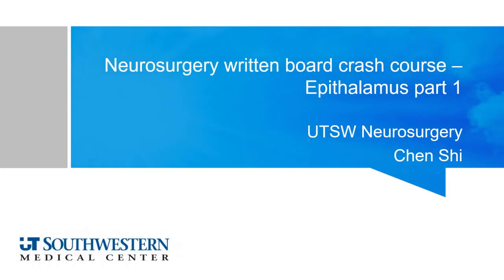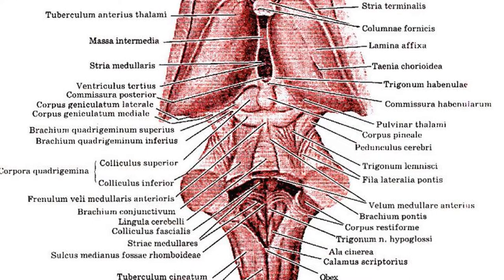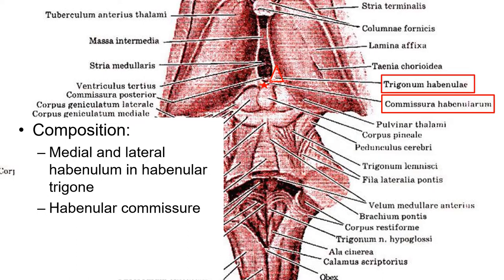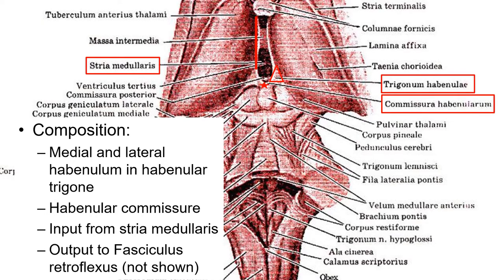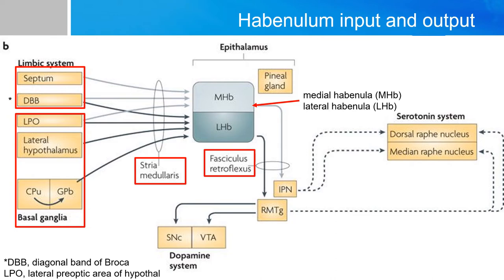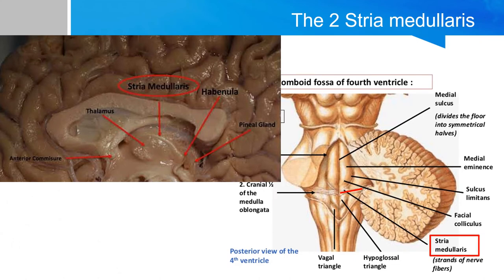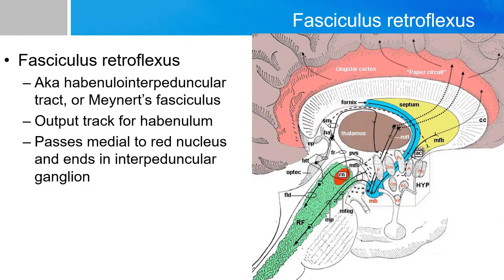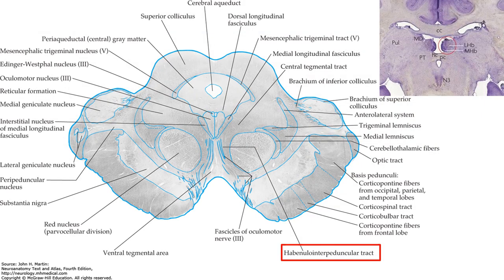Neurosurgery written board crash course Epithalamus part 1 habenulum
Neurosurgery written board crash course, epithalamus, Habenulum, Habenular commissure, stria medullaris, Fasciculus retroflexus,  habenulointerpeduncular tract, Meynert’s fasciculus, interpeduncular nucleus, stria terminalis